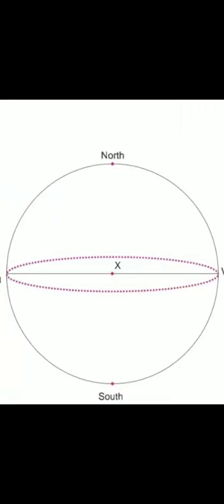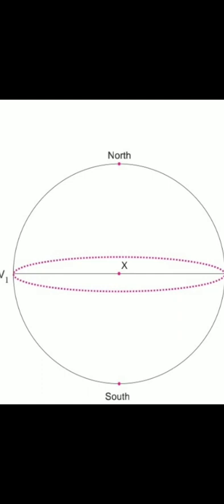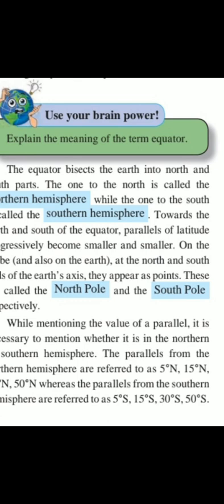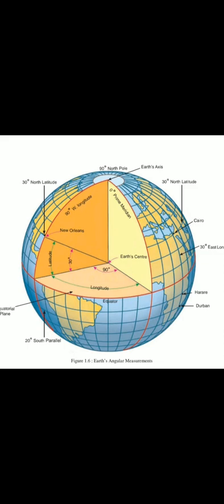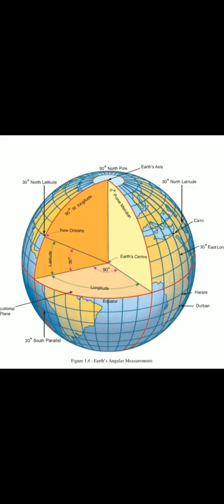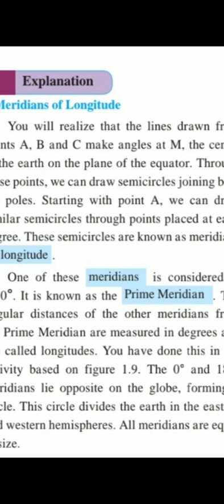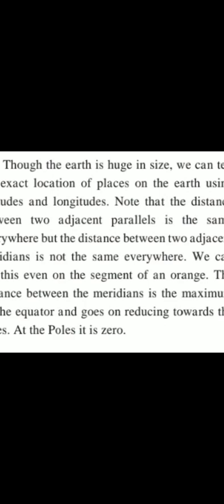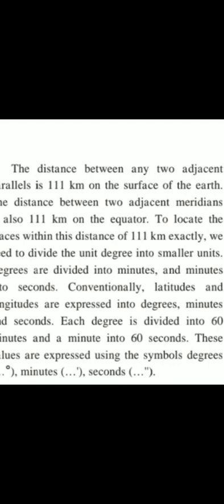12 JULY VI EVS 2 10 O'CLOCK